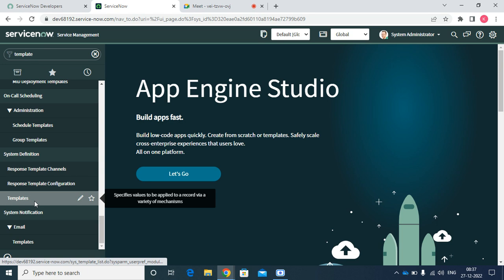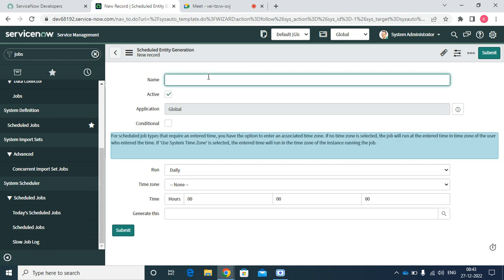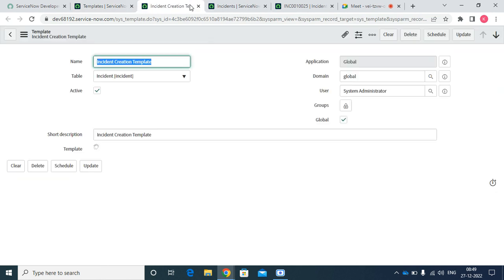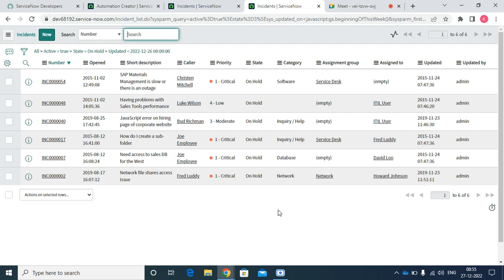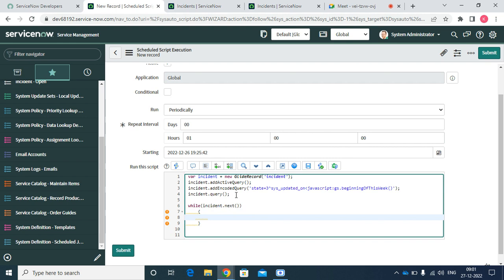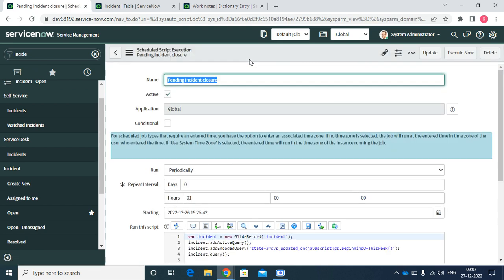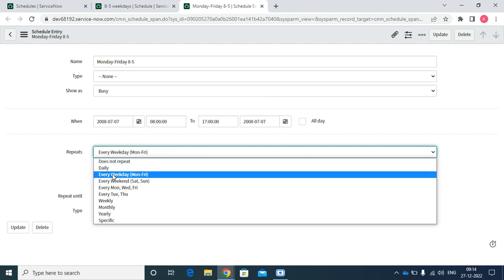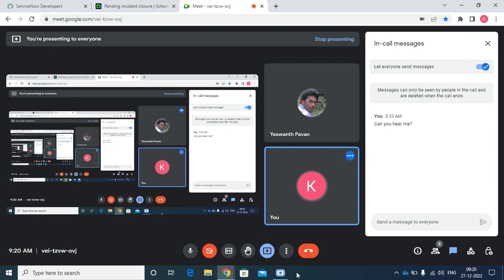ServiceNow Schedules, Templates and Jobs